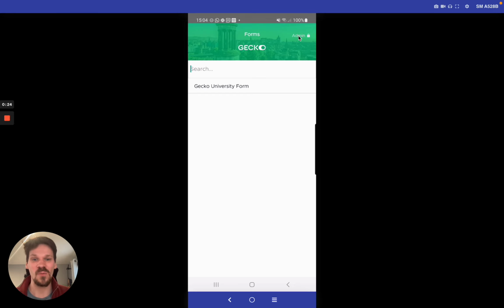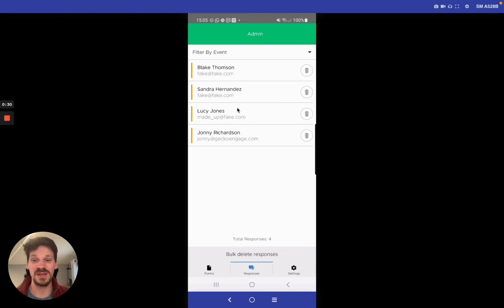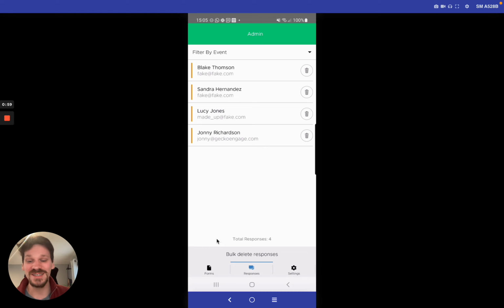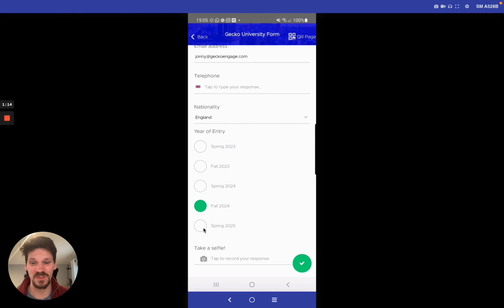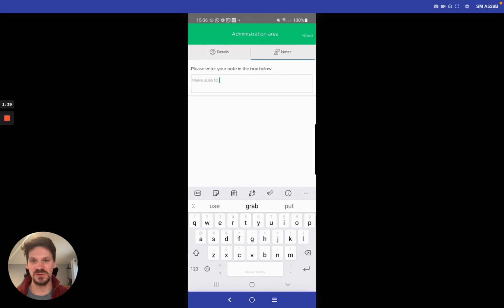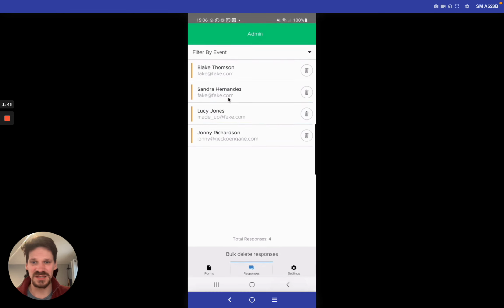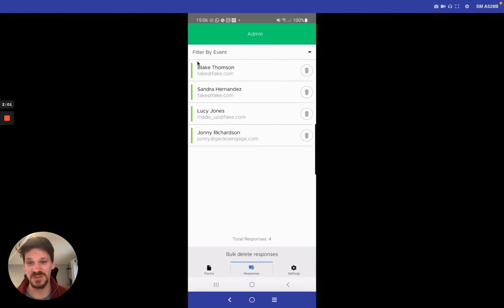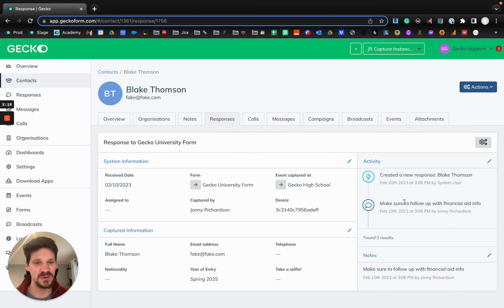Syncing the Capture App Back to Gecko